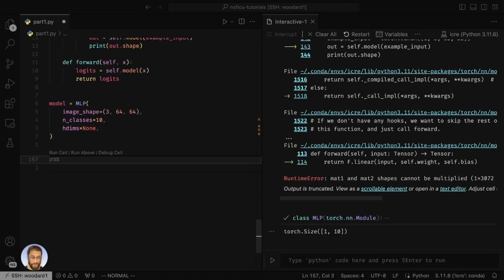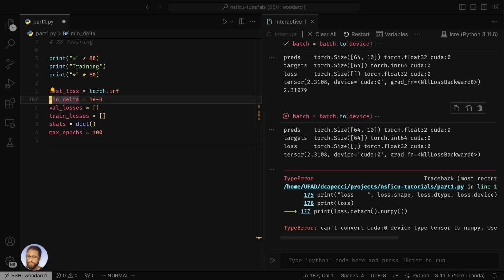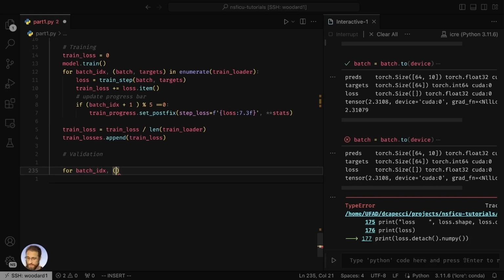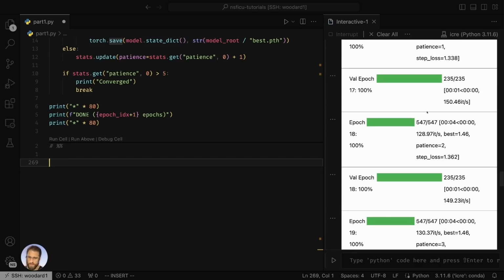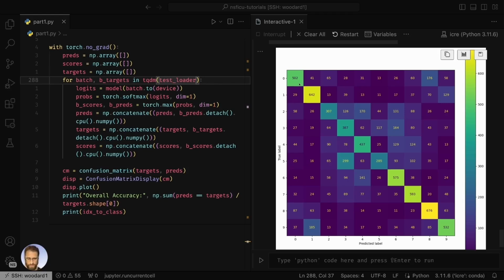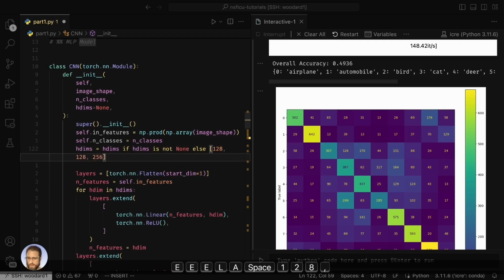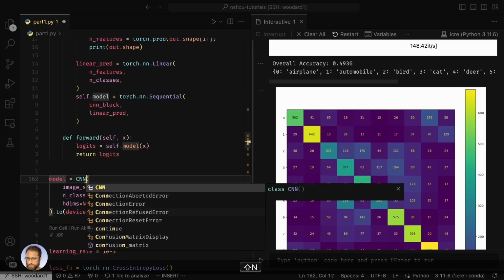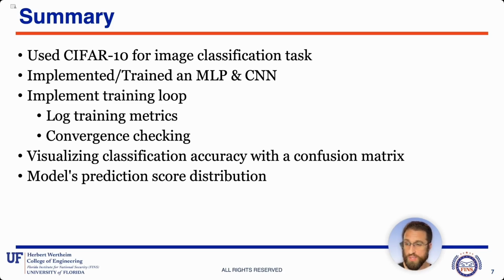Lecture 12 Deep Learning Overview cont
In this tutorial, we will continue going through the code demo for classifying the CIFAR-10 dataset. This video is the second part of code demo, and includes the following topics:
 - Implement a training loop
 - Analysis on model performance

Prerequisites: basic knowledge about Anaconda, Python and PyTorch

Timestamps:
00:00 – Training loop
14:59 – Analysis on model performance
34:20 – Summary